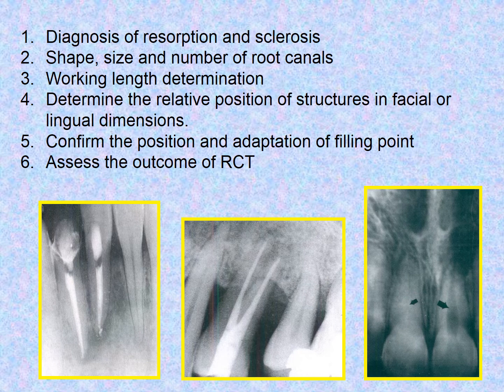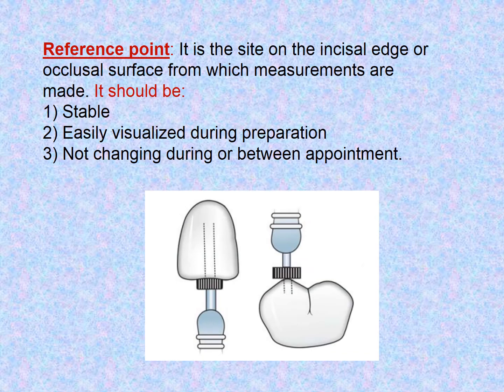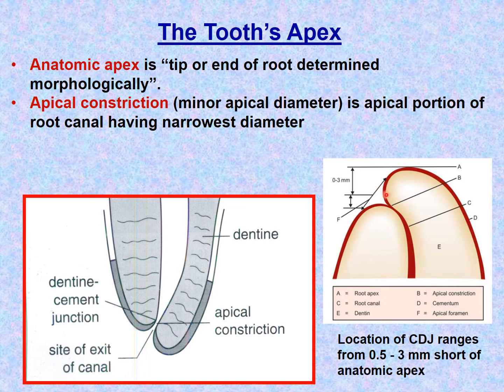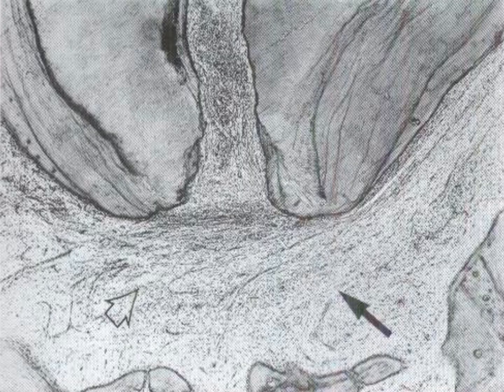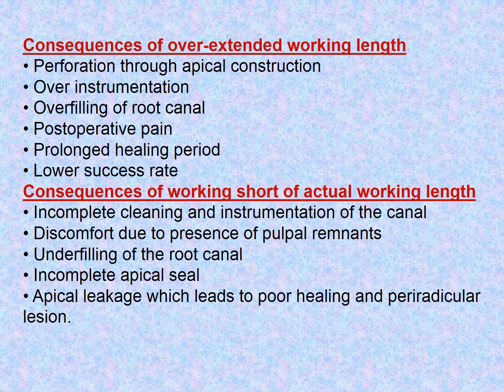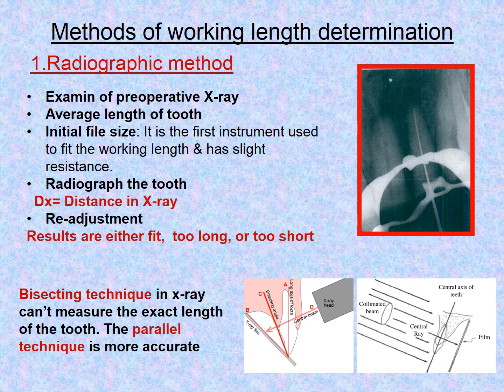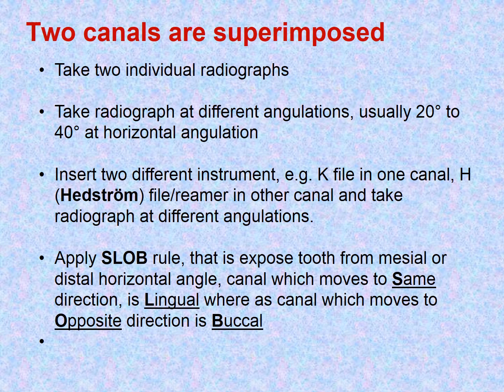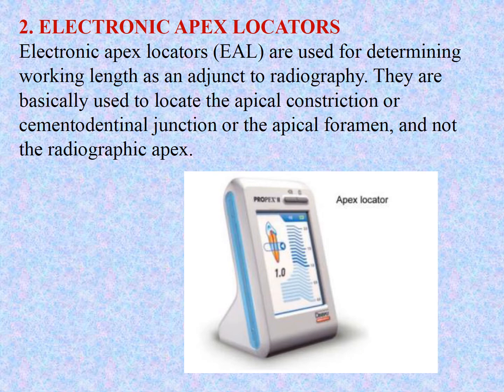Lec 4 Radiography in Endodontics